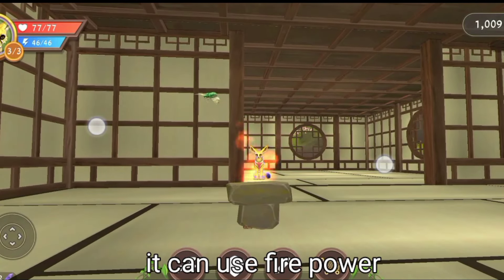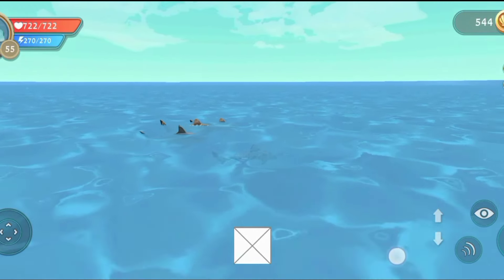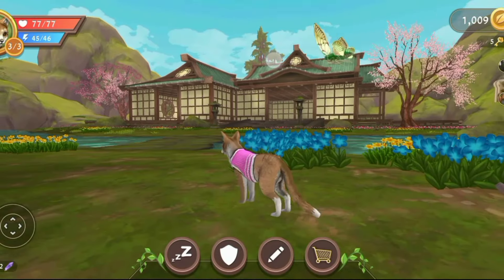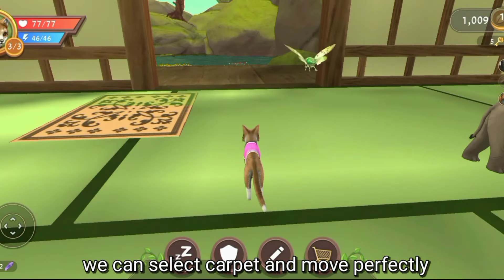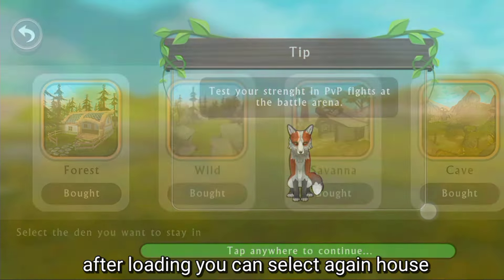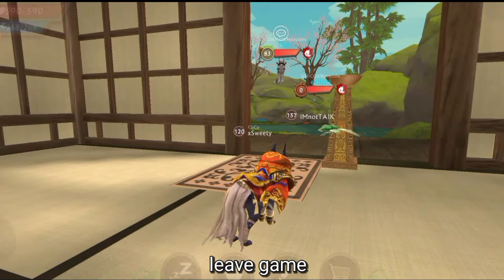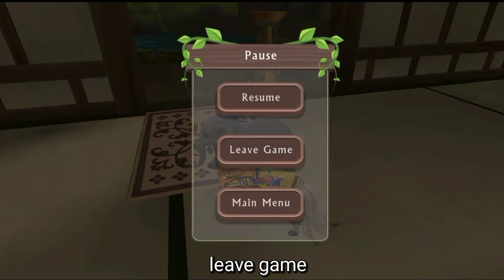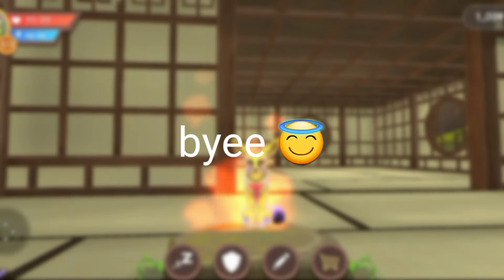wildcraft fire fox 😱how to create powerful fire in effect for fox around body 🔥🦊tutorial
How to crate fire in wildcraft😱😱😱

Wildcraft is really cool game look like real life
Do you we can start fire place in wildcraft

In wildcraft we can build cool fire places but most people don't know
this tutorial about building fire place effect that you can use for your fox look like super power.

Required item list build fire
China Forest den
Japanese Forest den
2 Egyptian lamps

If you don't have this dens don't worry you can use mystic houses and water fall den